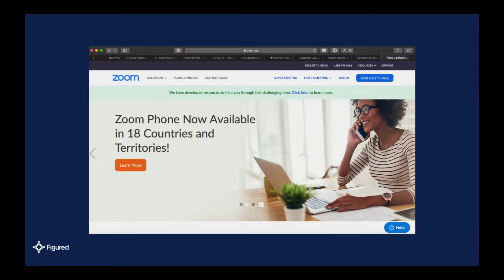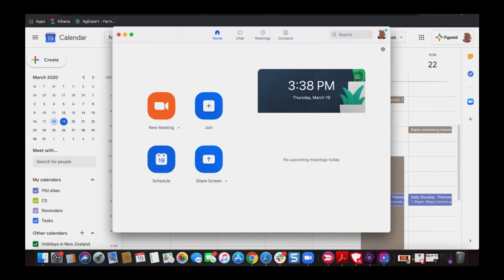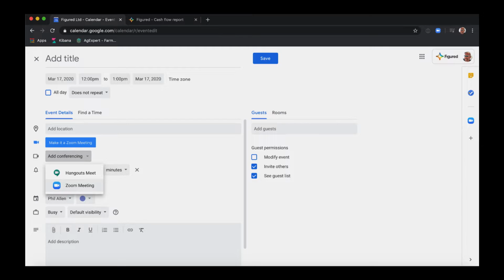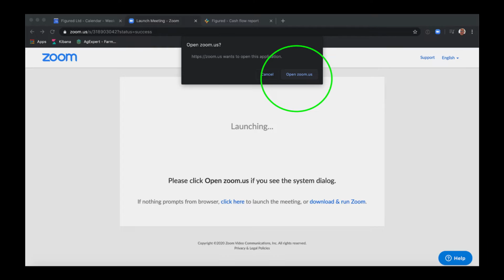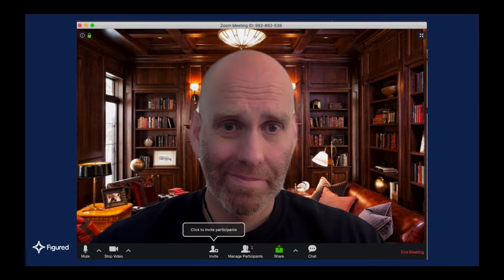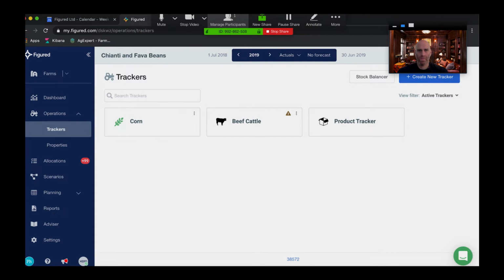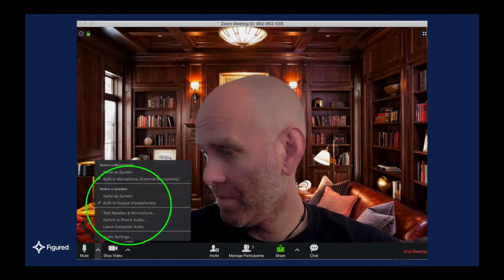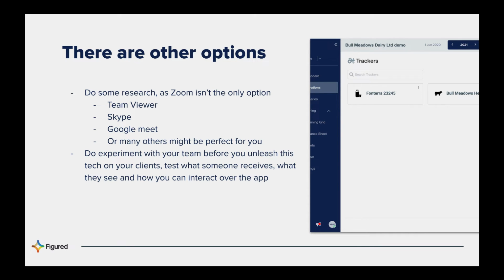Connecting with Clients using Zoom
See how we at figured use Zoom to connect  online with our team mates and clients.